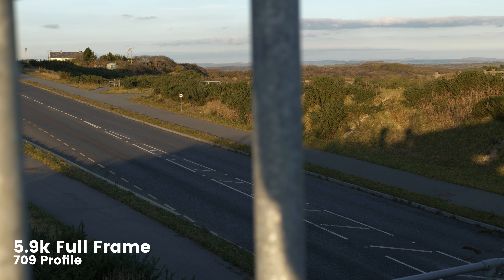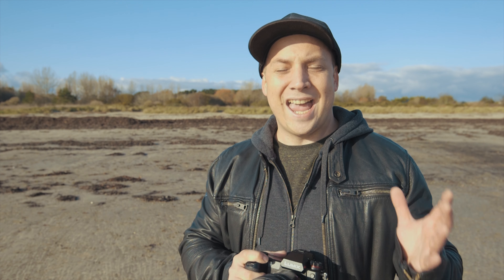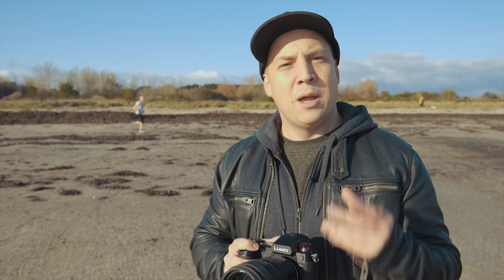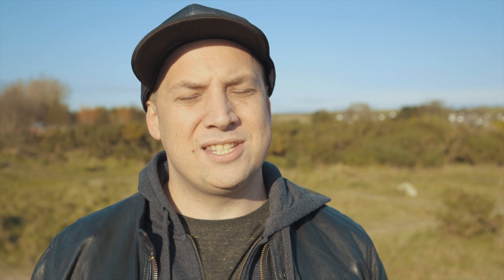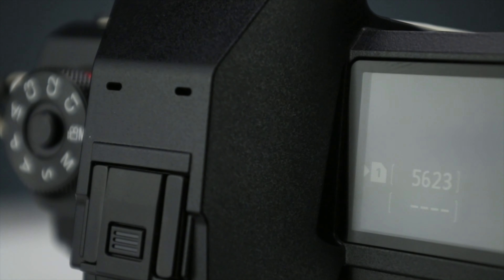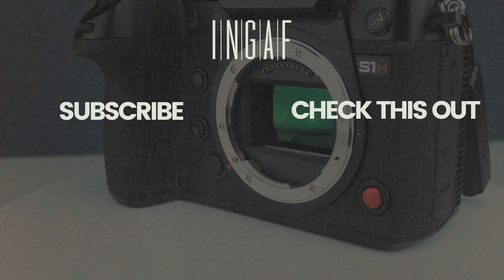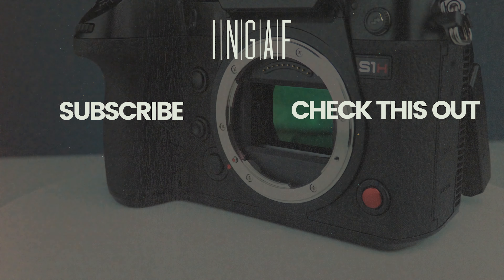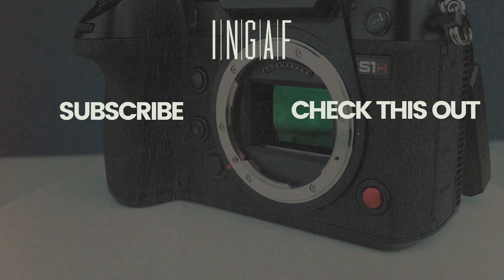Panasonic Lumix S1H Review // The Best Filmmaking Camera of 2020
Panasonic Lumix S1H Full Review with 6k, 5.9k & Cinematic 4k footage, along with 180 fps slow-motion test shots. This may well be the best ever filmmaking camera of 2020 and that we've tested.